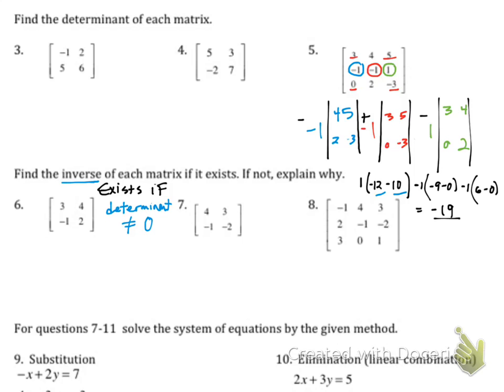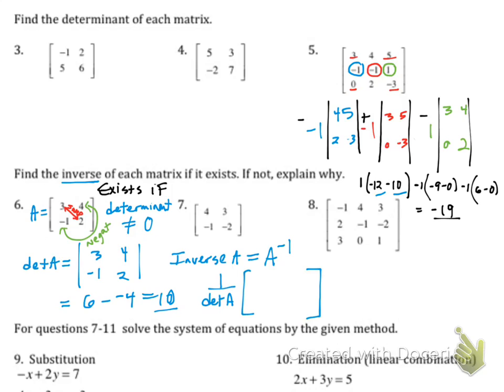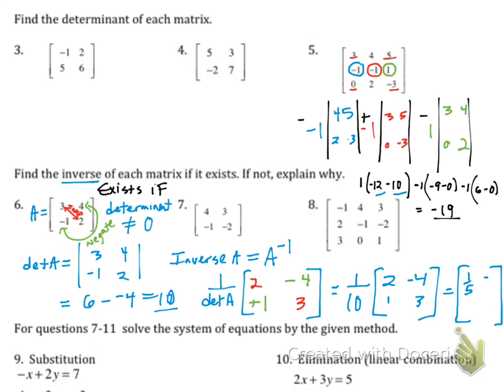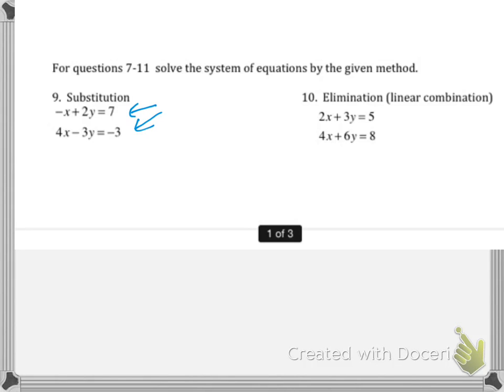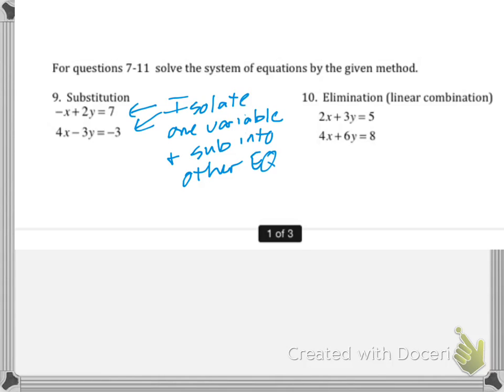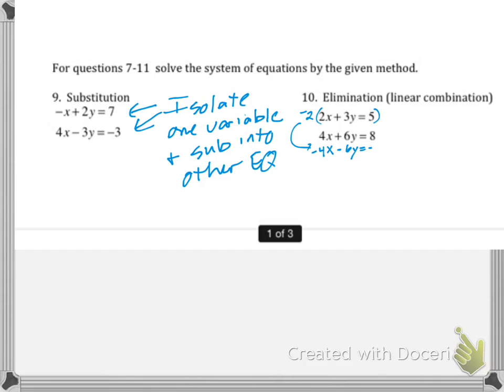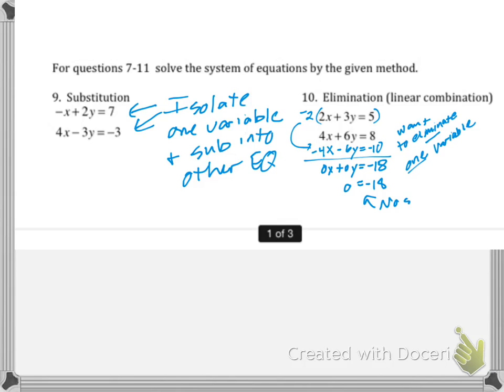intro to matrix ops part II